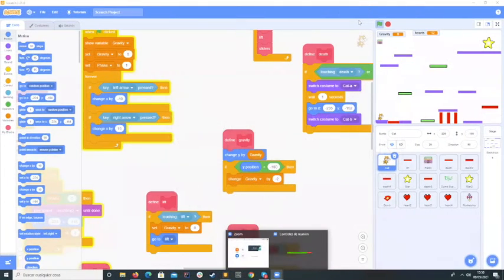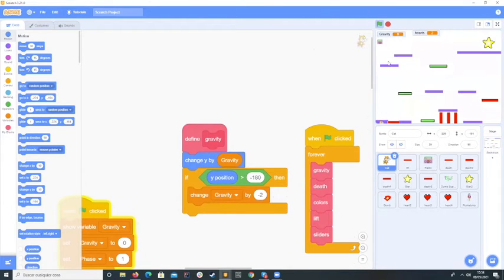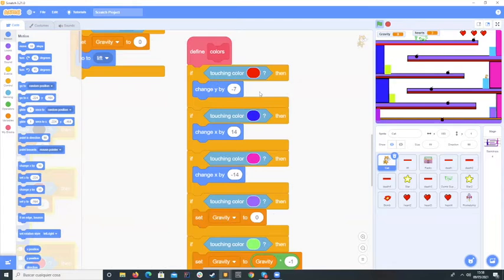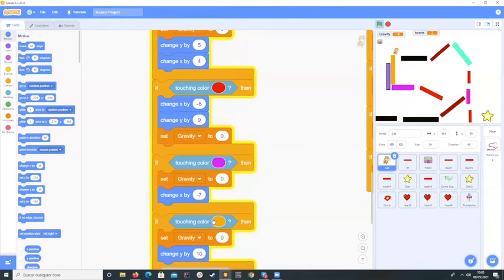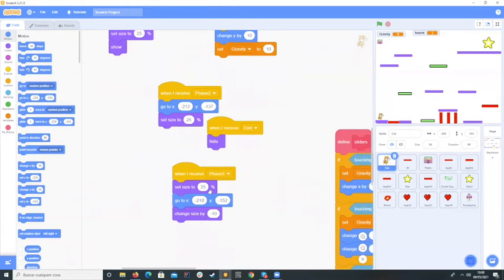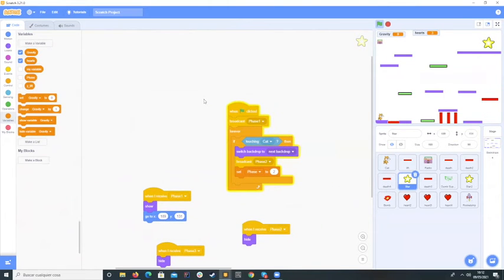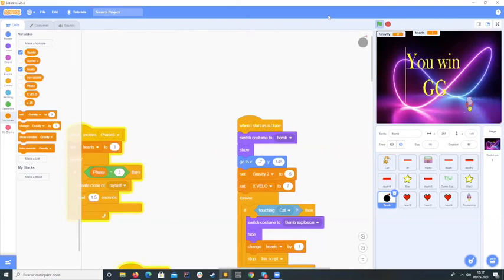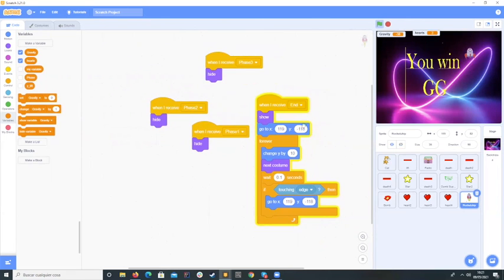3 Level Parkour game in Scratch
My first game in scratch (10 years) is a 3-level parkour game. It is a platform game with elevators, springs, sliders and enemies. I explain how simple it to code this game.